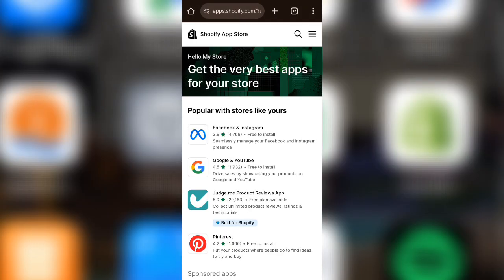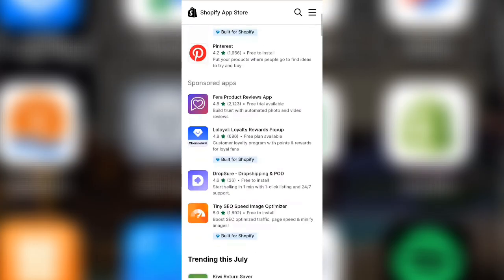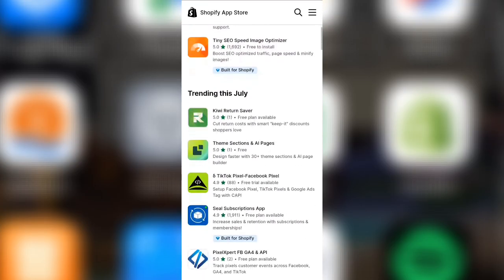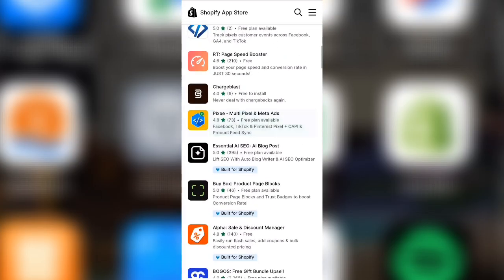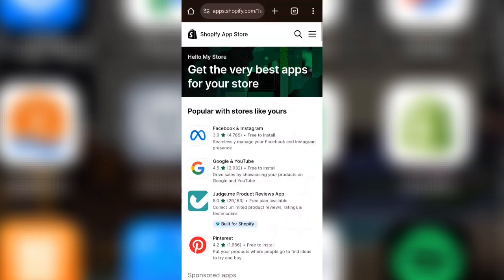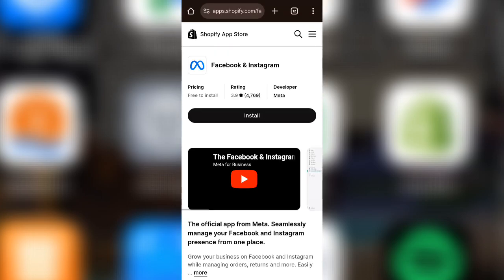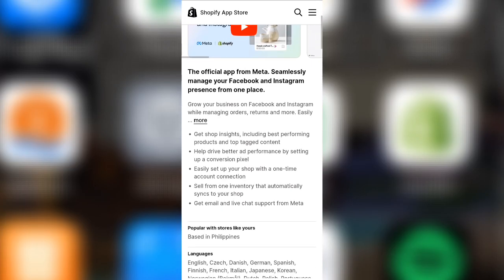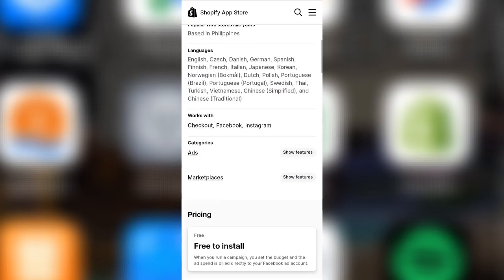NEW! How to Install Apps in Shopify from Your Phone (2025) | Add Features with Shopify Mobile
Want to boost your store’s functionality without a computer? In this video, I’ll show you how to install apps in Shopify using just your phone, step-by-step. Whether you’re looking to add reviews, email marketing, upsells, or inventory tools, this tutorial helps you install and activate Shopify apps directly from the mobile app.

✅ What You’ll Learn in This Shopify App Install Tutorial:
📱 How to browse and install apps from the Shopify mobile app
🔍 Search for specific tools (reviews, SEO, pop-ups, etc.)
⚙️ Install, authorize, and configure apps right on your phone
🛍️ Add new features like bundles, live chat, and more
💡 Tips to choose high-rated, free, or trial-based apps

⏳ Timestamps & Video Chapters:
0:00 Intro – Why Install Shopify Apps Using Mobile
0:25 Open Shopify App & Tap on "Apps" Section
0:40 Browse or Search the Shopify App Store
1:00 Select, Review, and Install App on Mobile
1:10 Connect, Configure & Start Using the App

🔥 Why Watch This Shopify App Installation Guide?
✅ No desktop needed—add apps anytime, anywhere
✅ Improve store functionality in minutes
✅ Perfect for busy entrepreneurs and mobile-first sellers
✅ Install marketing, shipping, design, or analytics tools
✅ Stay flexible and expand your store’s power on the go

✅ Shopify store owners who want to install apps from mobile
✅ Beginners exploring free apps to grow their store
✅ Sellers upgrading their store tools in 2025
✅ Mobile-first entrepreneurs managing Shopify from phone
✅ Anyone looking for fast, flexible store customization

👍 Found This App Tutorial Helpful?
📢 Follow me for more Shopify mobile tips, app guides, and growth tools